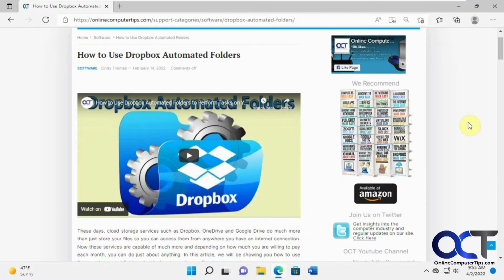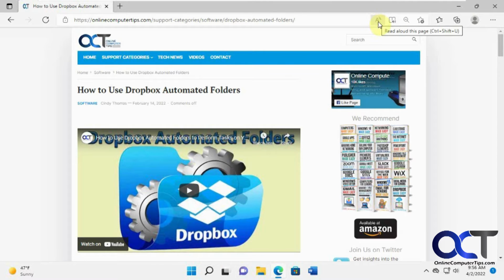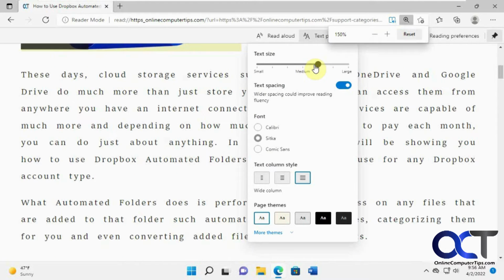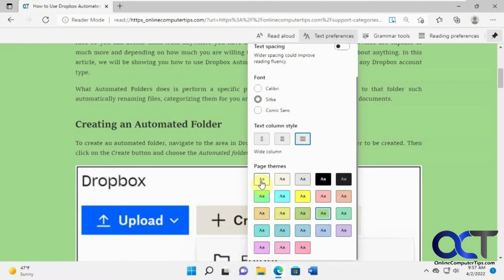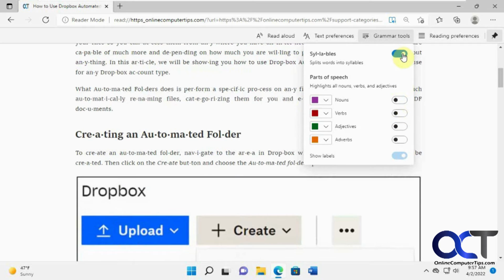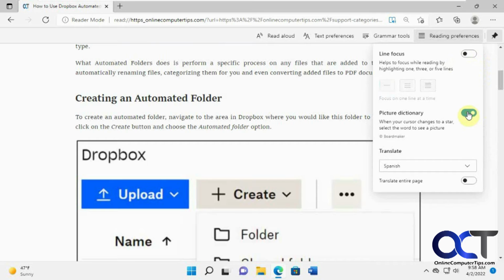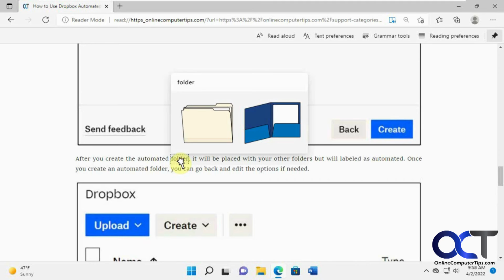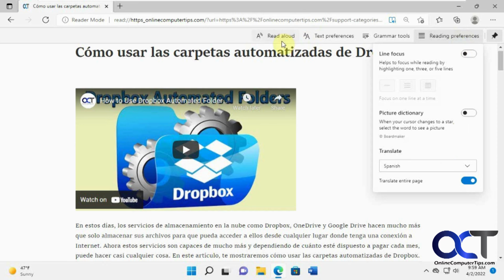Microsoft Edge Immersive Reader Overview and Demonstration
Microsoft Edge has a handy feature called the Immersive Reader that will do things such as read web pages out loud, allow you to change text size and spacing, change background colors and much more. So if you have trouble reading text online, this can really help you out.

You can even have it highlight sentence grammar such as nouns, verbs, adjectives and adverbs or even break down words into syllables. And if you need to translate a webpage into a different language, it can do that as well.